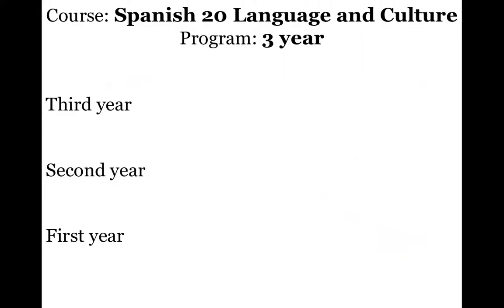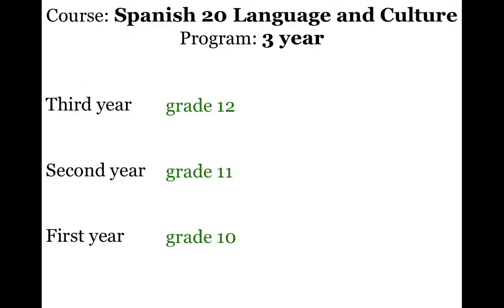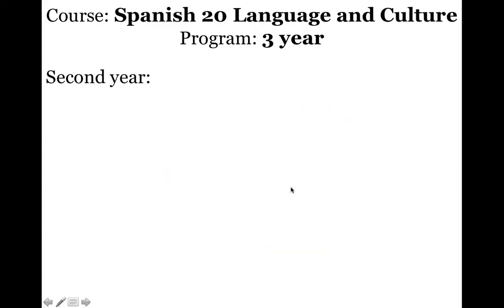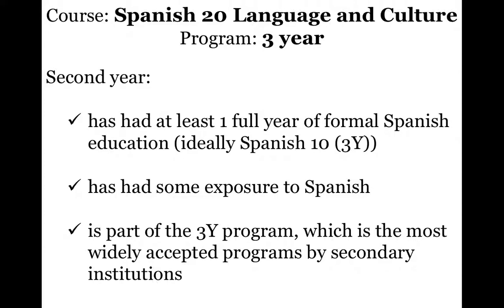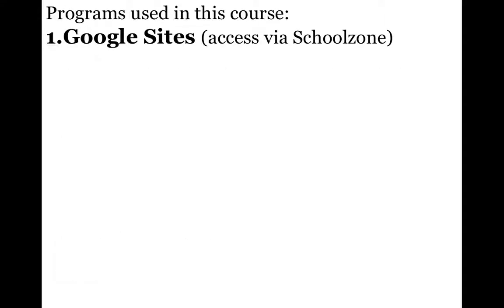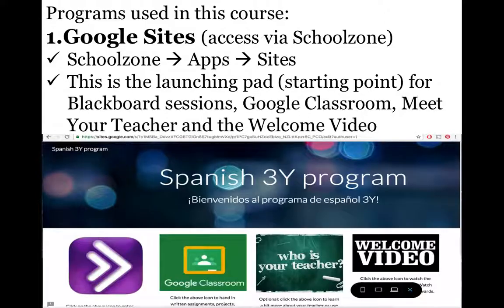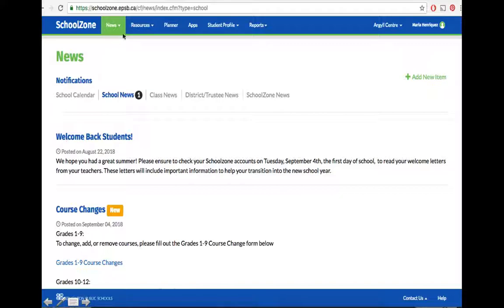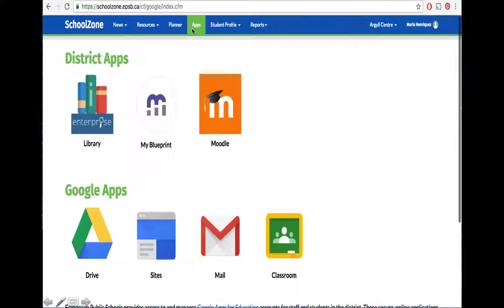Spanish 20 3Y welcome